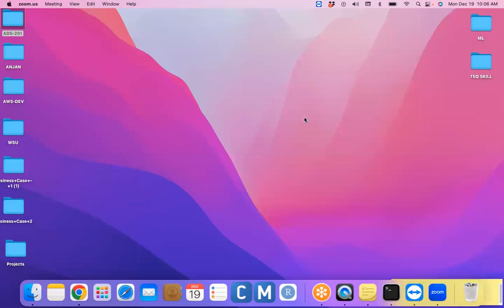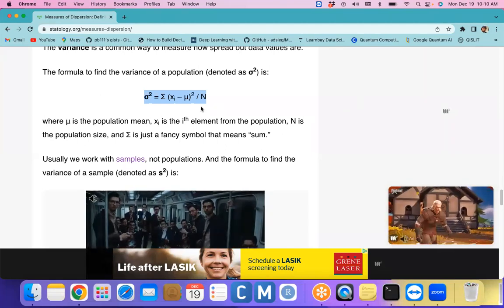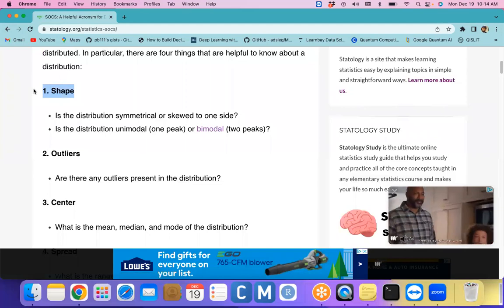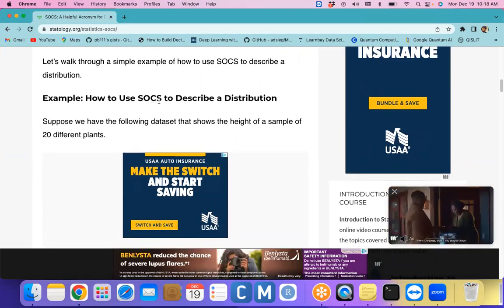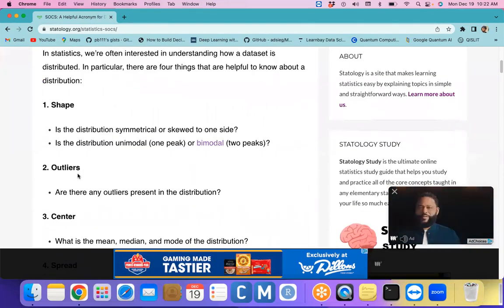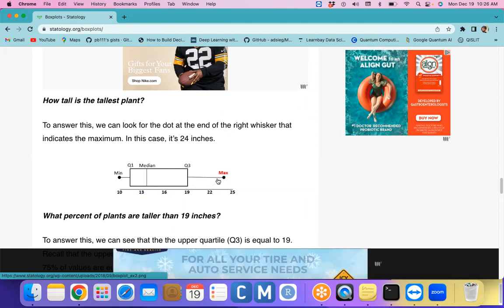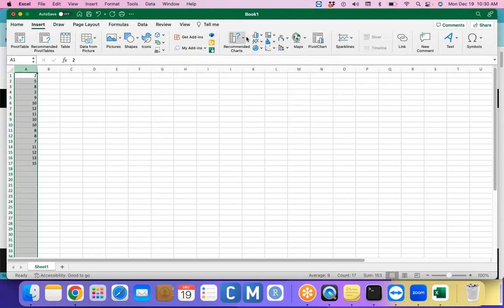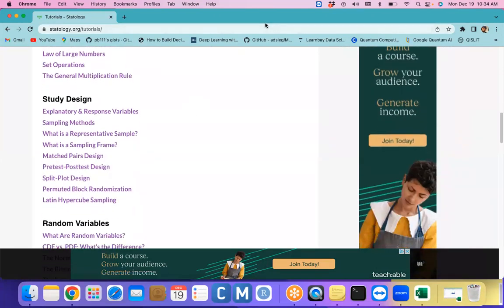Data Understanding in Data Science | First Step in the CRISP-DM Process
Before building any model, you must first understand your data.
In this video, you’ll learn what Data Understanding means in the context of data science and analytics, and why it’s a critical first step in any successful project.

In this session, you'll explore:

What is data understanding?

The role of data exploration in CRISP-DM

Identifying data types, distributions, and patterns

Detecting missing values, outliers, and anomalies

Tools and techniques used for exploratory data analysis (EDA)

Perfect for data science beginners, analysts, and students working on real-world data projects.